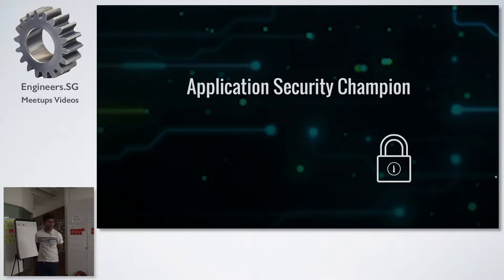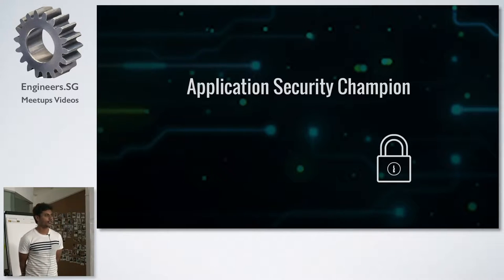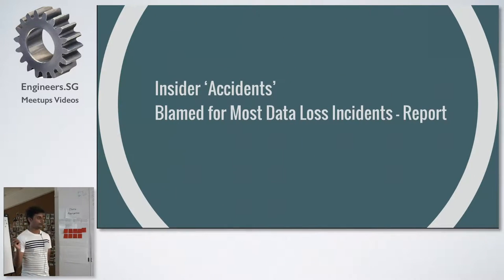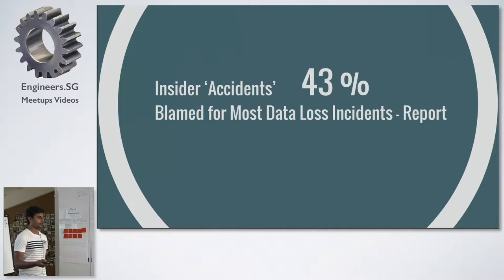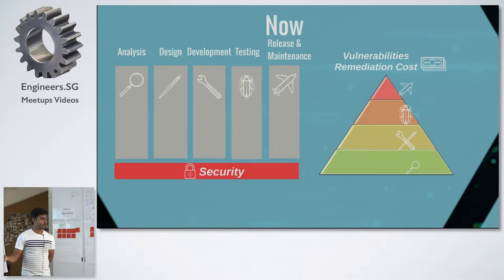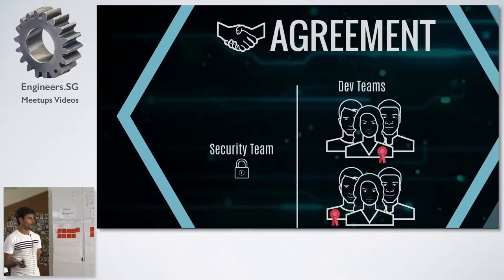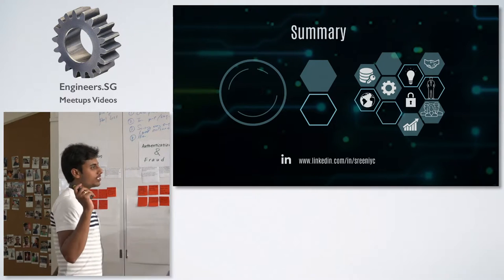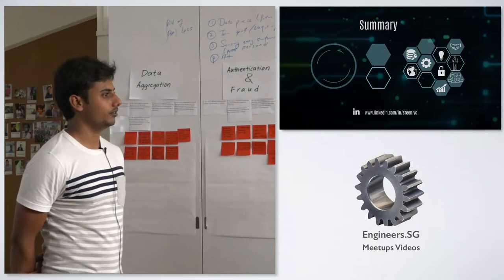Application Security Champion Role in DevOps - DevSecOps Singapore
Speaker: Sreenivsul­u Reddy

Application security champion is first line defense for applications. ASC helps build team with next generation developers by equipping them with skills necessary to develop resilient and secure applications. This session will explain how developers understand software security threats, security scanning and remediation vulnerabilities within their applications and make it part of Continuous Integration

About the speaker:
Sreeni is certified scrum developer and Application Security Champion. He is passionate about Application Security and right now working on developing applications and implementing Security as part of SDLC within his team.